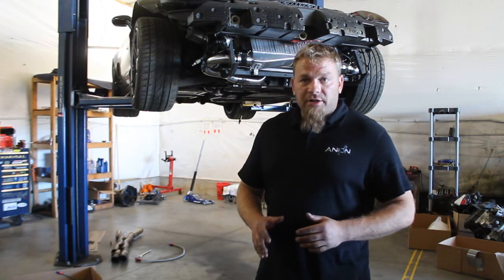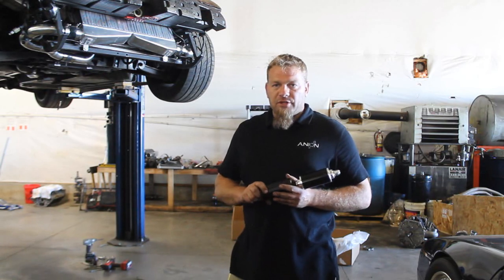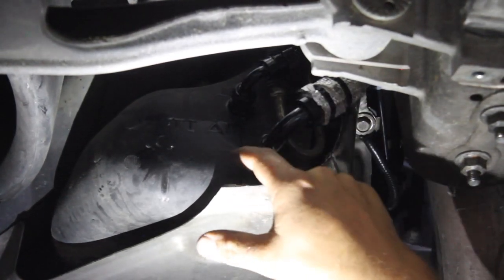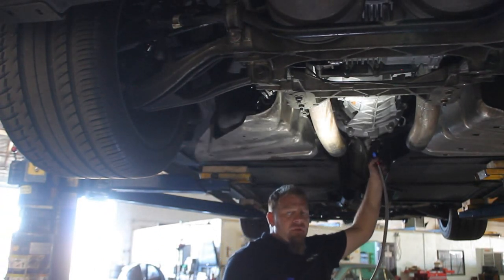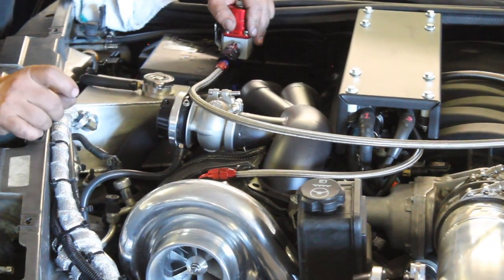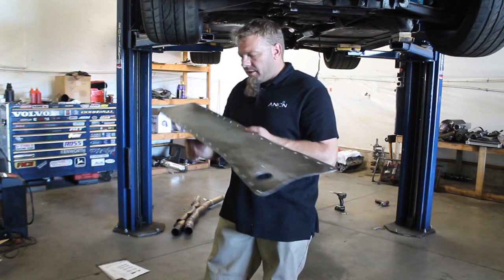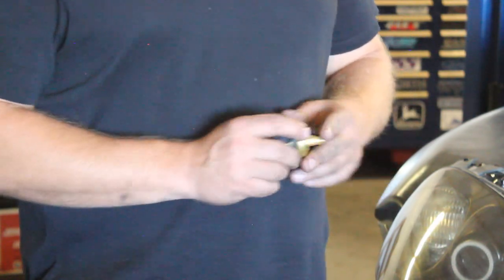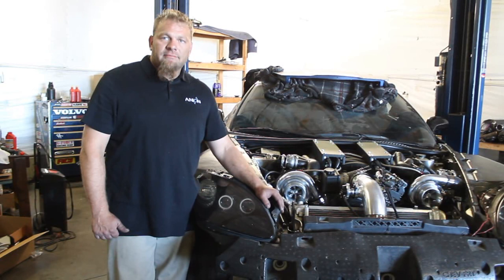C5 AND C6 FUEL SYSTEM INSTALLATION REV. 2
Revised install instructions for the UPP C5/C6 fuel systems.